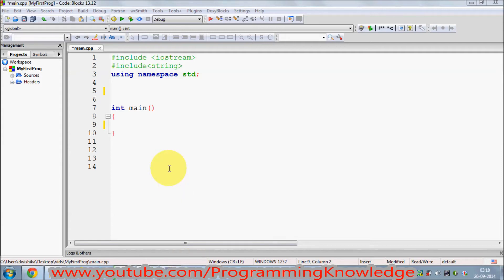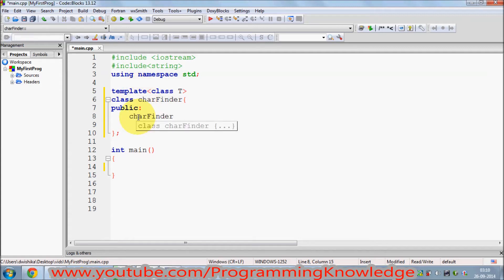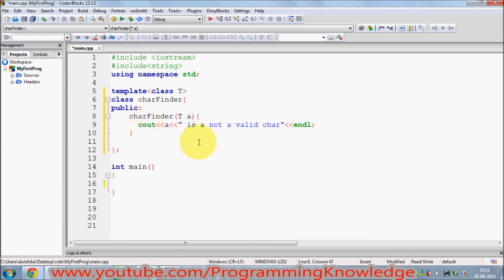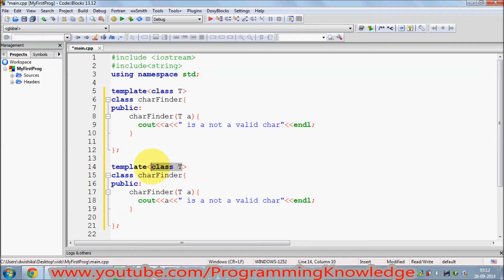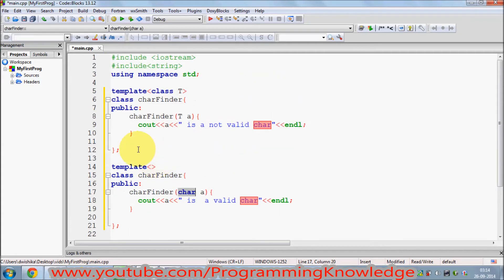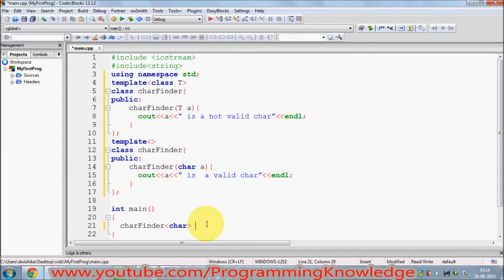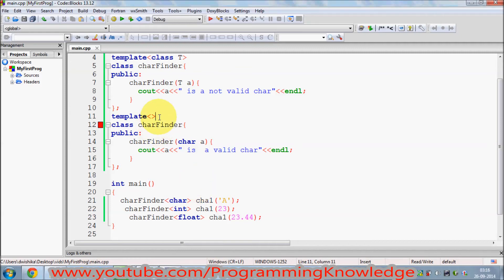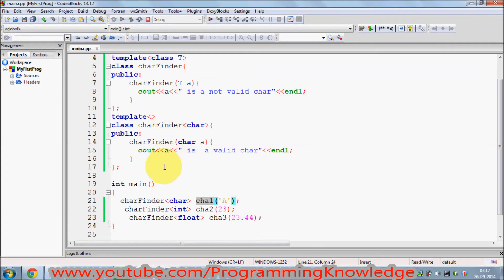C++ Tutorial for Beginners 41 - Template Specialization in C++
c++ template specialization inheritance
c++ template specialization function
c++ template specialization member function
c++ template specialization method